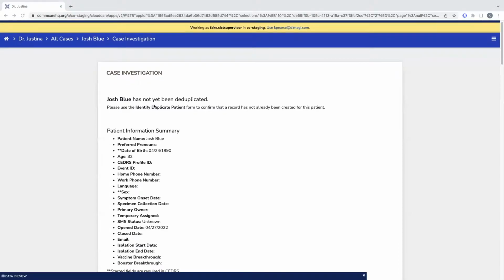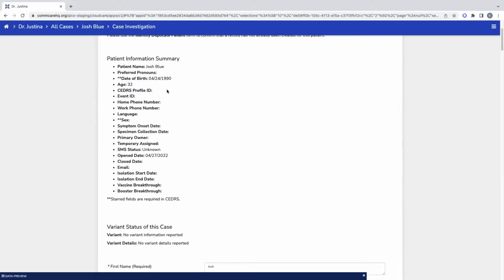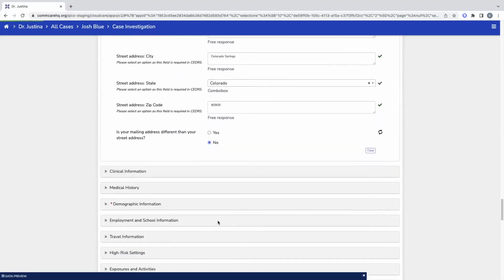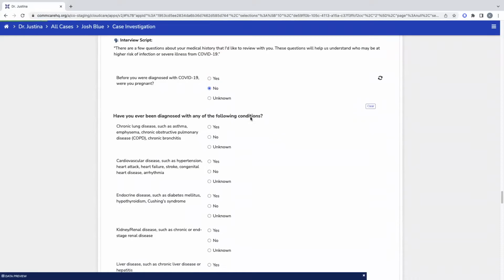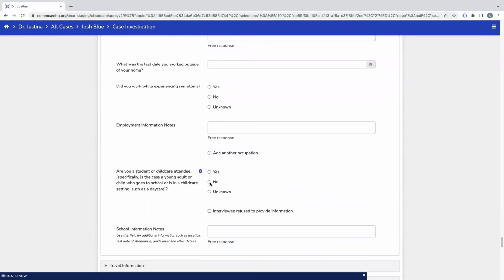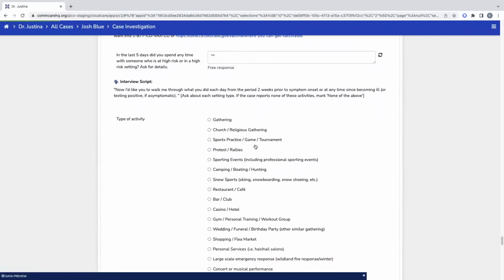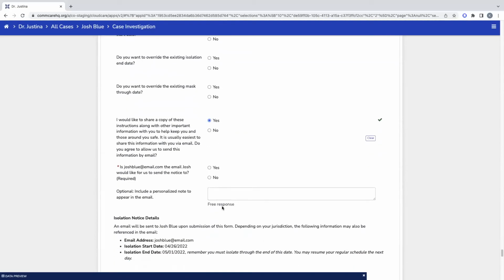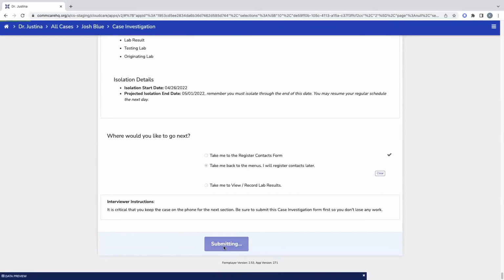Mock Case Investigation Workflow CI